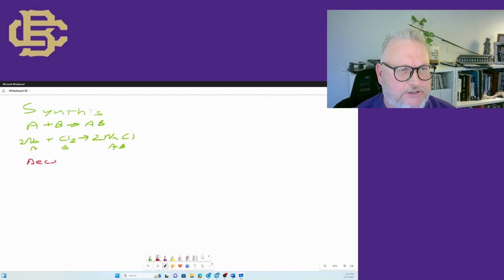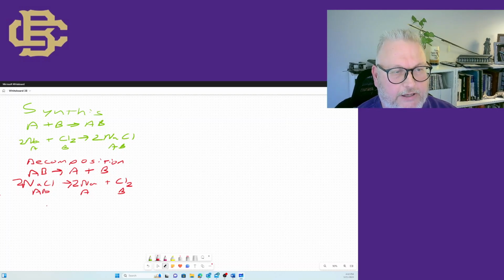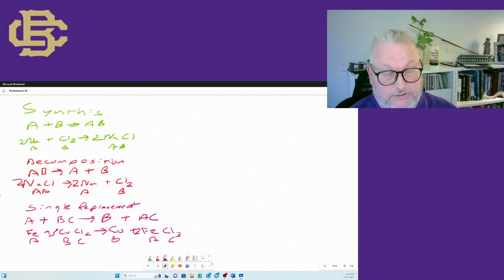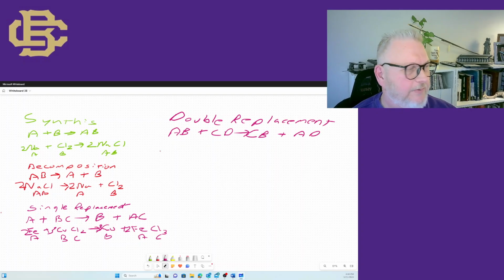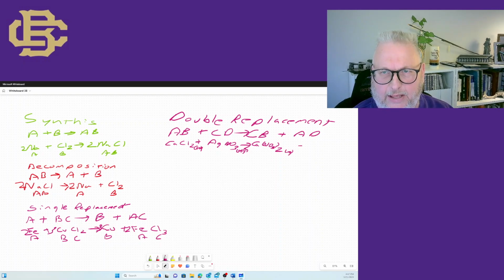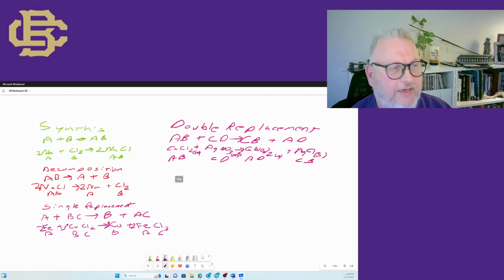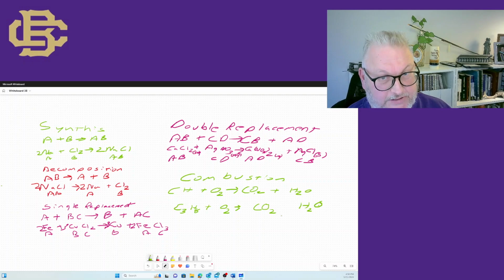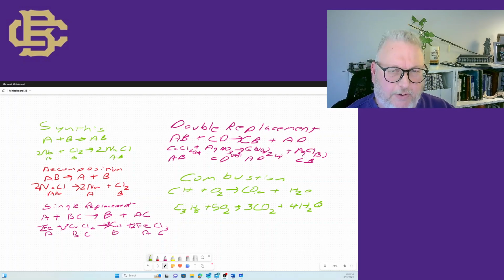Types of Reactions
Using the AMTA Curricula, I am work through and explain the five types of chemical Reactions